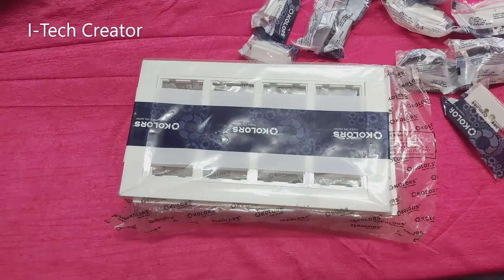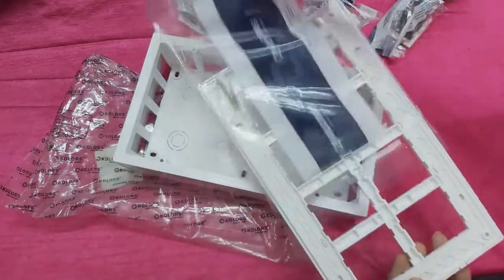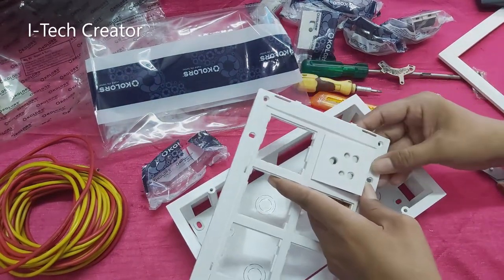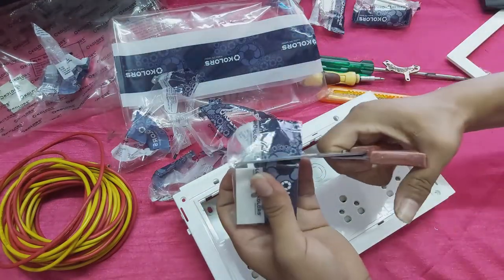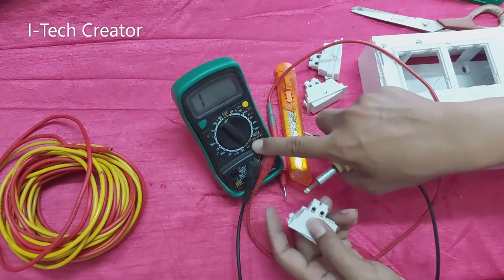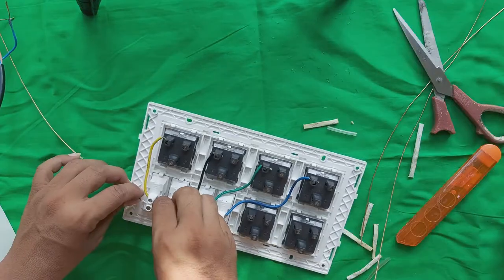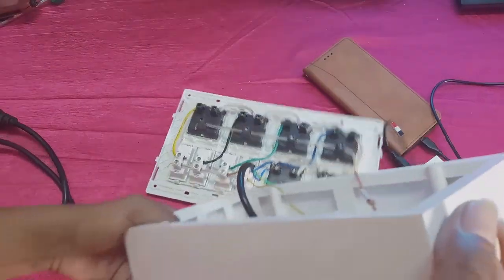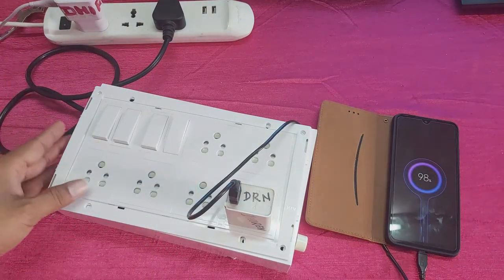How to make & connect a electric modular extension switch board | Make a fan regulator as switch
Friend today I am make a a electric modular extension switch board for my personal use so friend watch and try it.